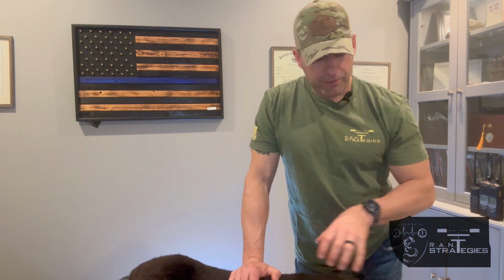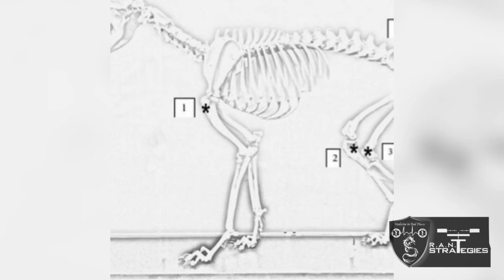K-9 Emergency IO Access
A discussion and demonstration of K-9 IO access techniques